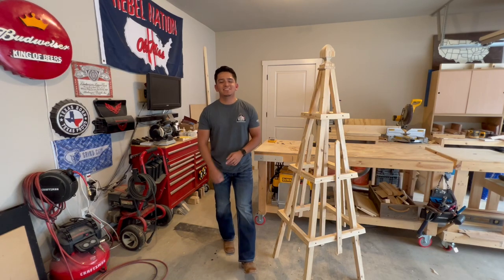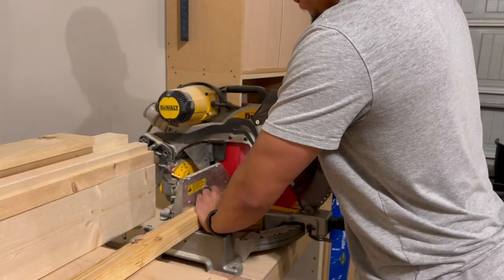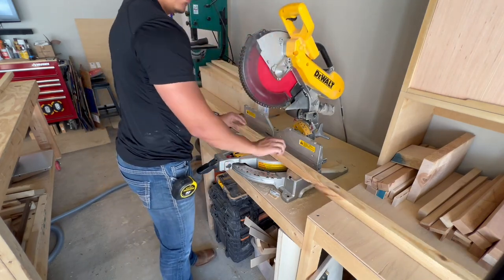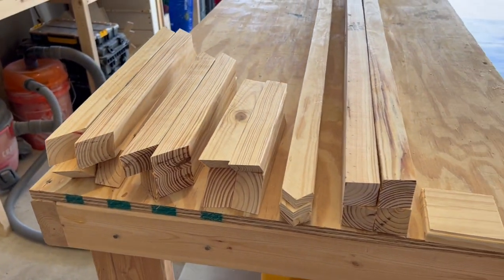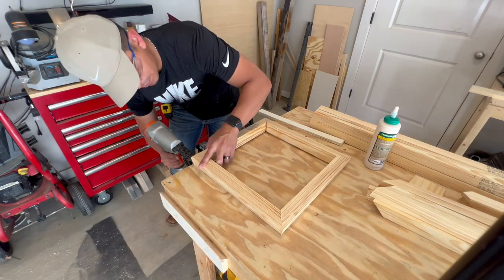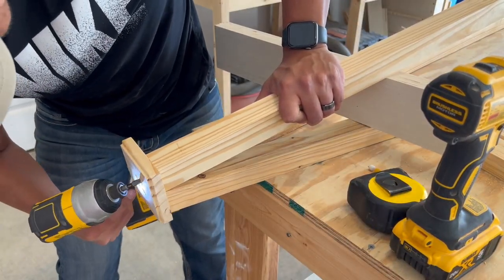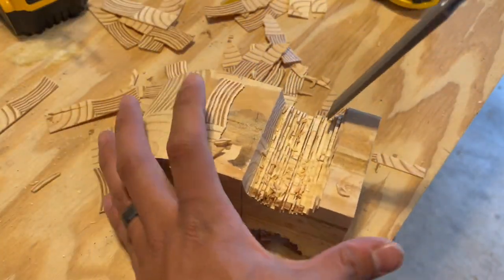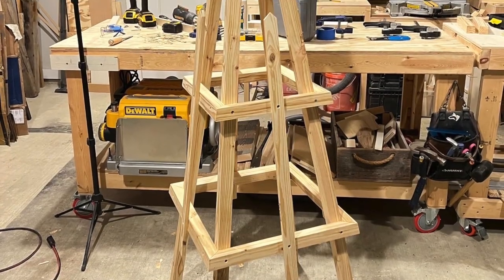How to Build an Easy Garden Trellis | Beginner Woodworking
In today's video, I go through the process of building a garden obelisk. I got the idea and designs from Matthew Peech over at his channel. I modified the plans in his video to give me the height that I was looking for. This is a fun and easy project that anyone can do with a bit of patience.